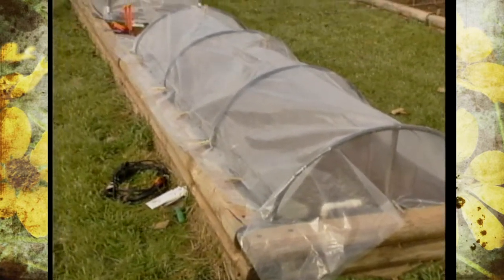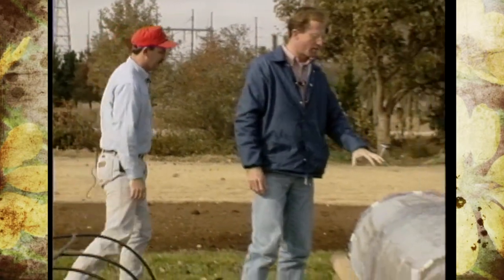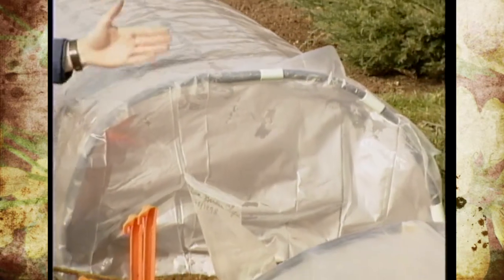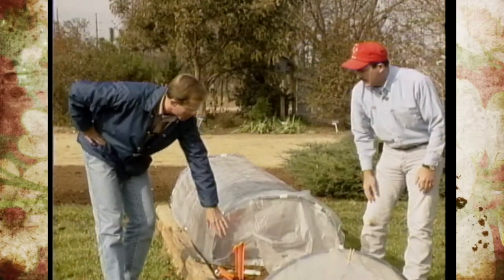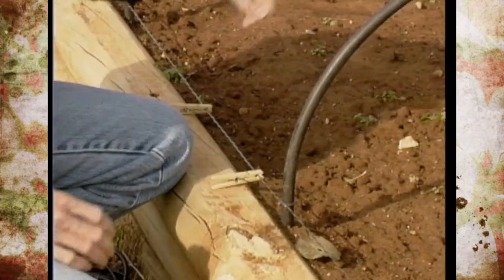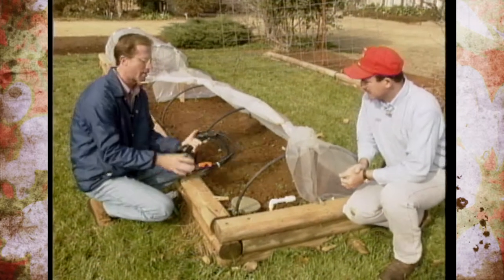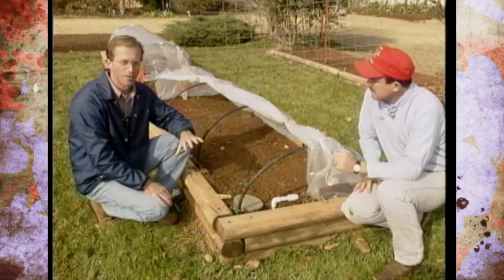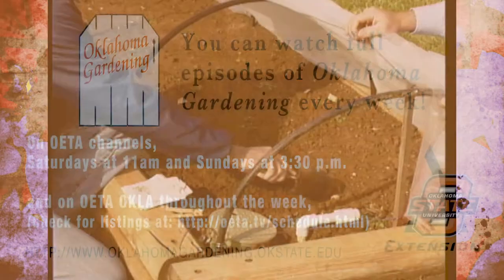Constructing Cold Frames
Host Steve Dobbs is joined by studio garden manager Allen Jobes to show viewers how to construct cold frames.

Airdate: 11/20/1993